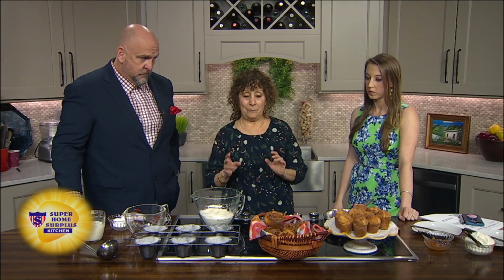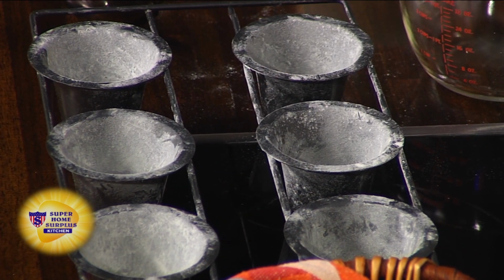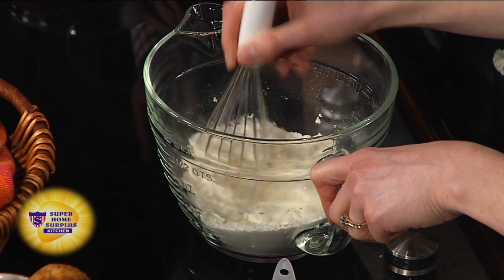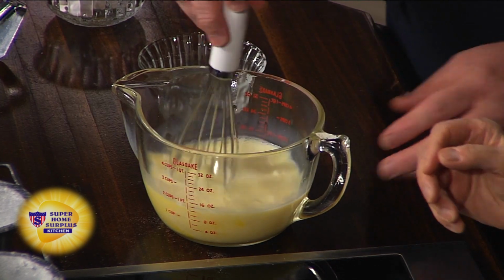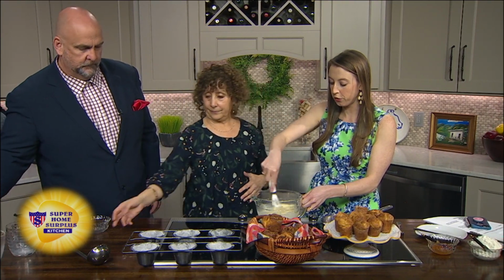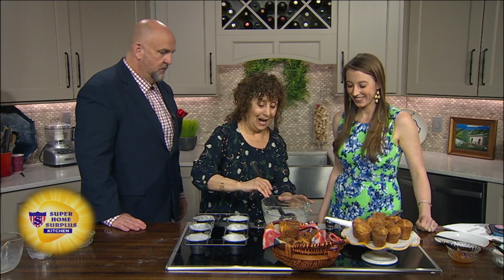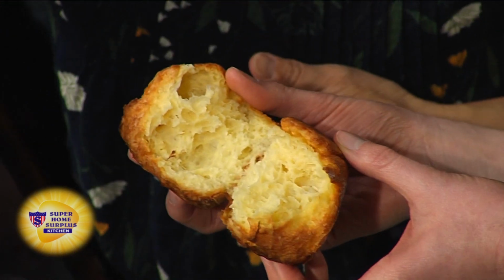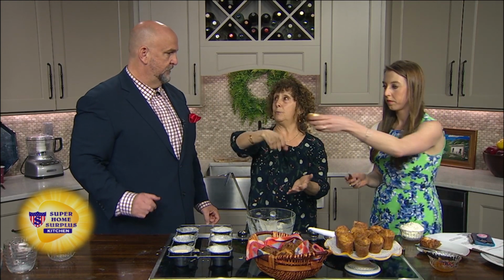Parmigiano Popovers with Chef Paulette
Chef Paulette Licitra makes Parmigiano Popovers with Chef Paulette during Today in Nashville airing weekdays at 11am on WSMV-TV